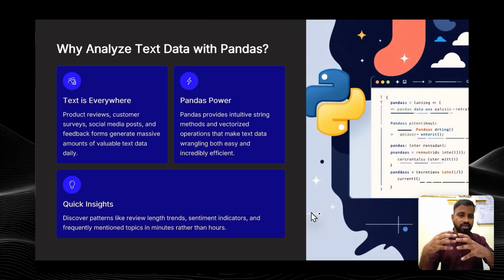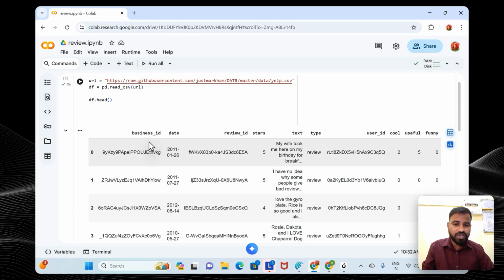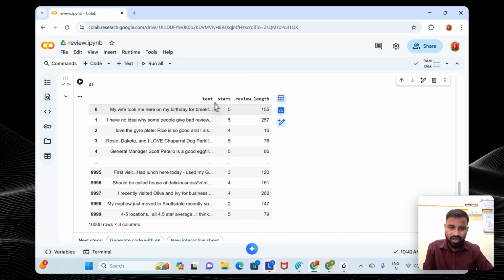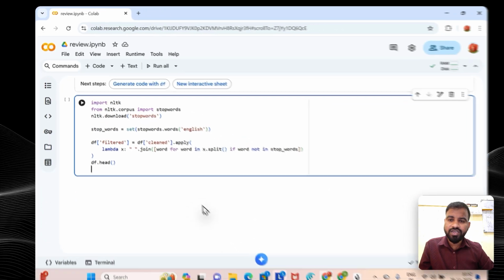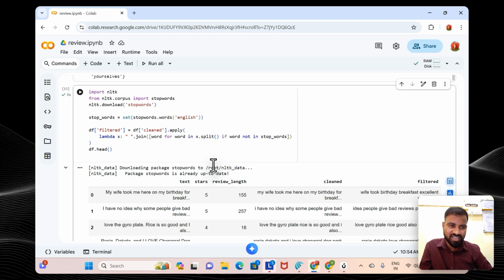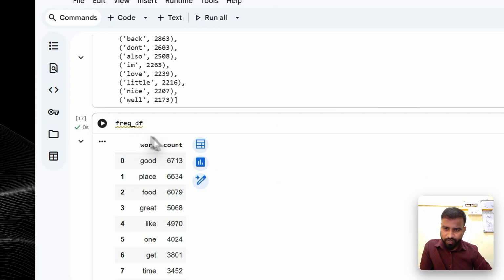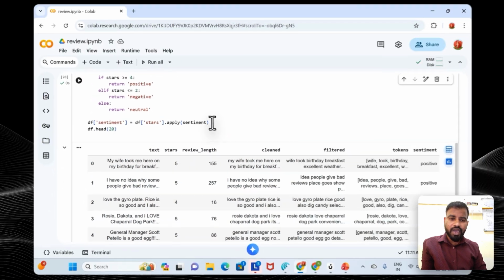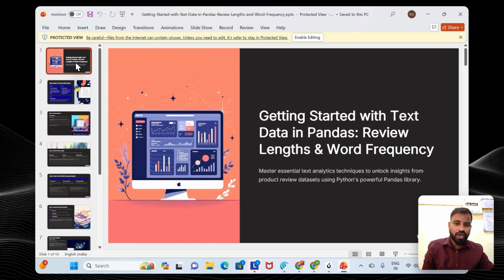Analyze E-commerce Reviews with Python: Sentiment, Topics, Summaries & ML NLP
Learn how to turn messy e-commerce reviews into clear, data-driven insights with Python.
This beginner-friendly mini project is perfect if you know basic pandas and want to level up your NLP skills.

We’ll cover aspect-based sentiment analysis to see what customers love or hate, topic modeling (LDA) to uncover common themes, and text summarization to compress thousands of reviews into quick takeaways. You’ll then build a machine learning model to classify review sentiment and wrap everything into a simple, interactive dashboard using tools like Streamlit.

You’ll practice real-world data science, NLP, and machine learning on a practical e-commerce dataset you can proudly add to your portfolio.